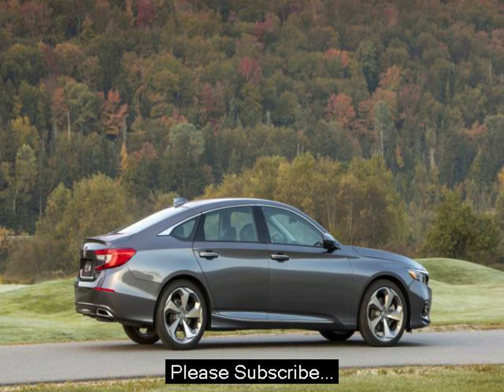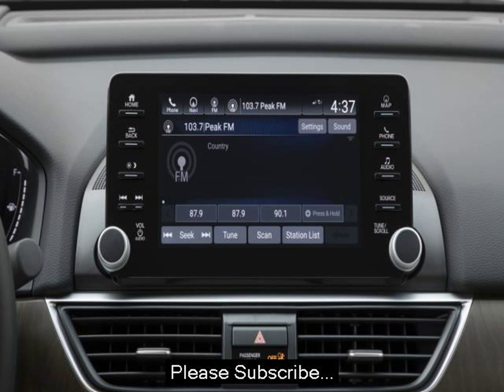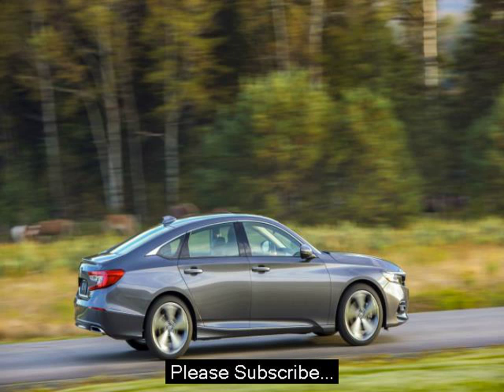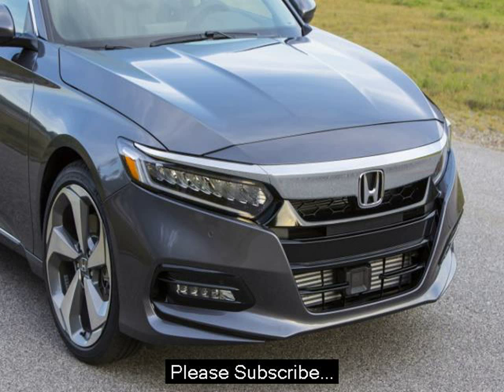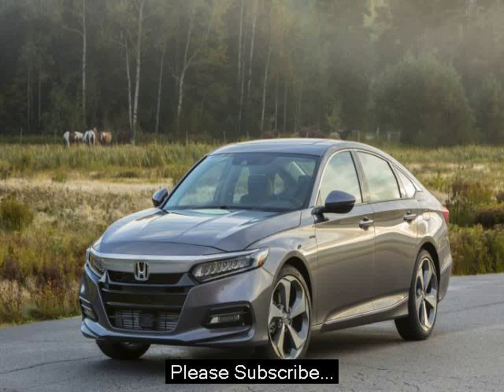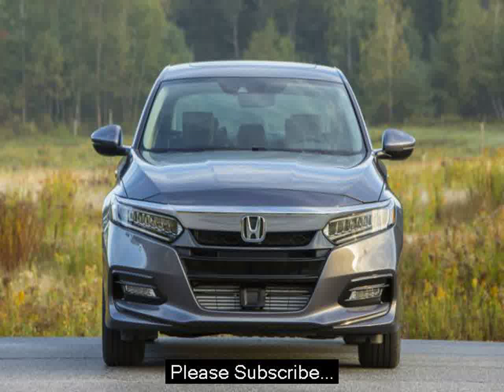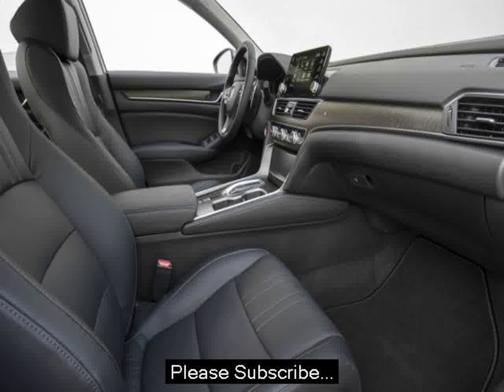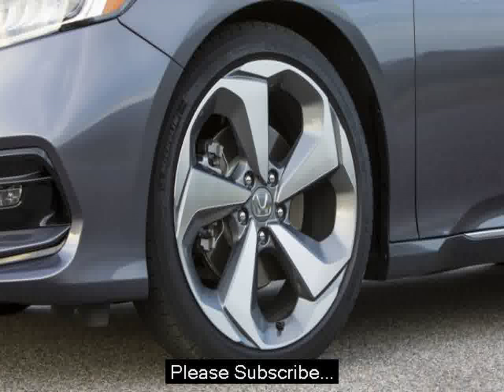HOT NEWS!!! 2018 Honda Accord Gas Mileage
2018 Honda Accord | 2018 honda accord sport pictures,2018 honda accord sport interior,2018 honda accord spy shots,2018 honda accord safety features,2018 honda accord touring,

2018 honda accord turbo,2018 honda accord test drive,2018 honda accord touring v6,2018 honda accord type r,2018 honda accord trims,